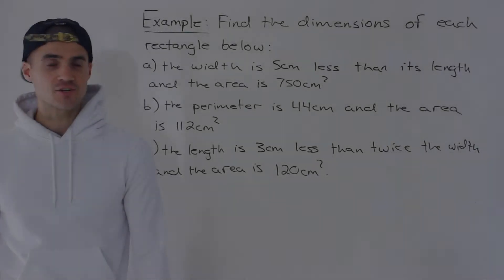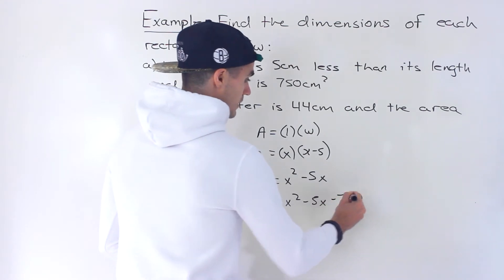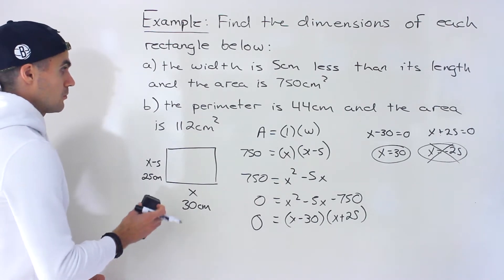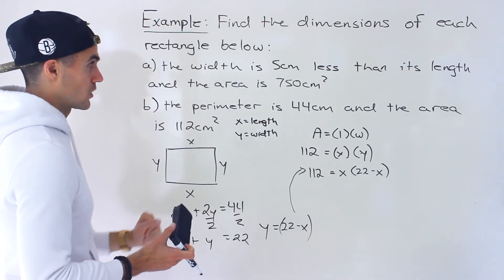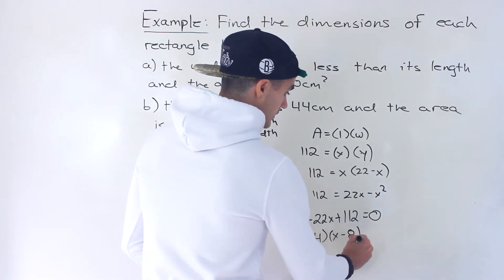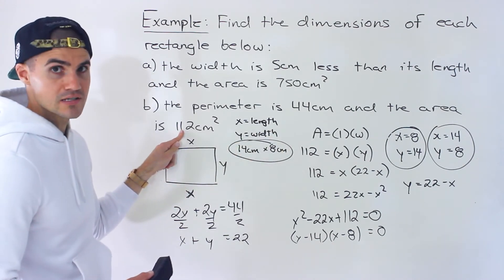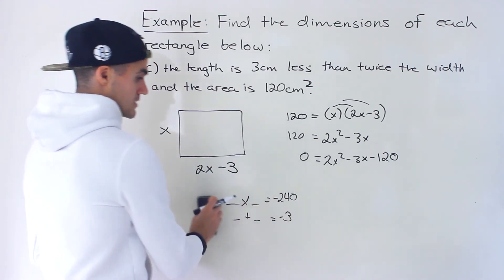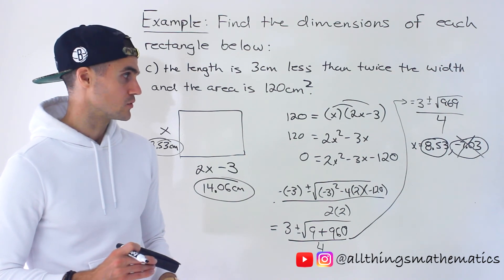Grade 10 (MPM2D) Quadratic Problem dealing with Rectangle Dimensions